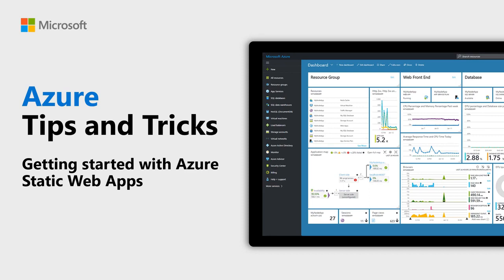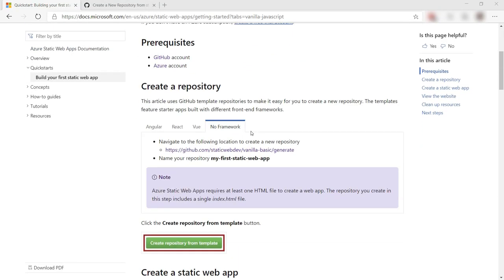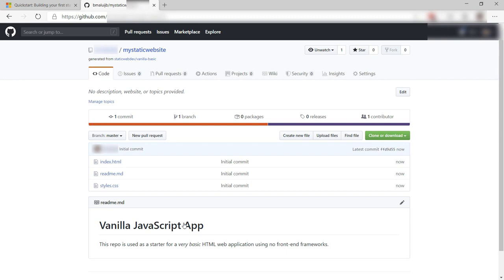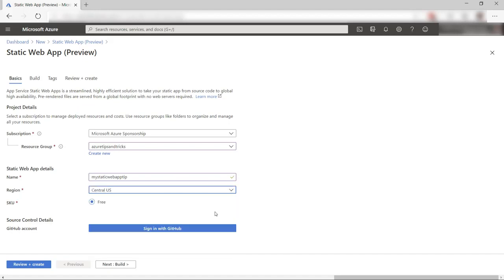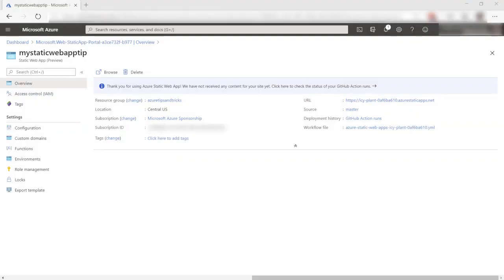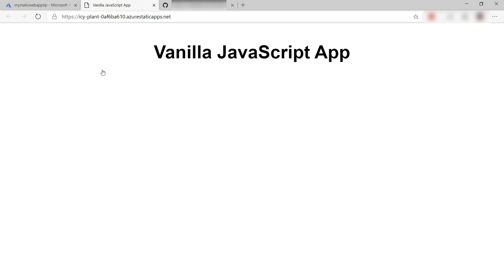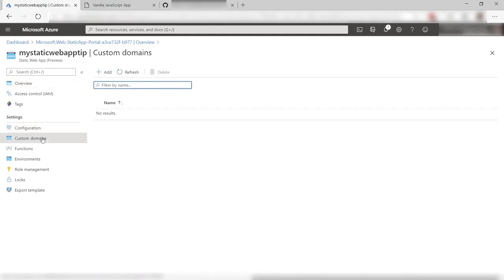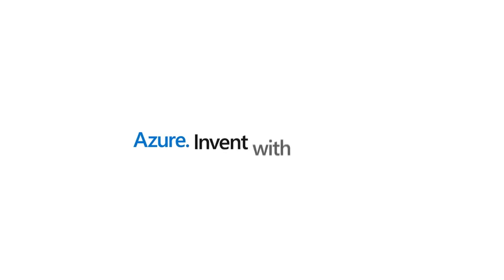Getting started with Azure Static Web Apps | Azure Tips and Tricks